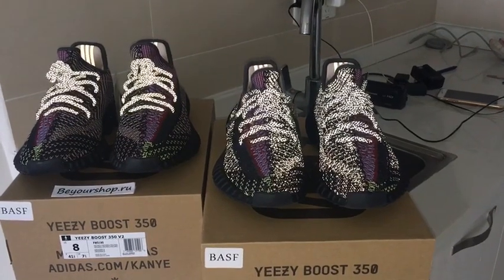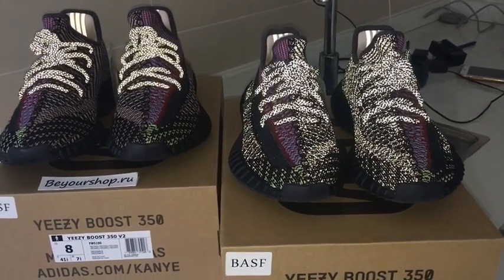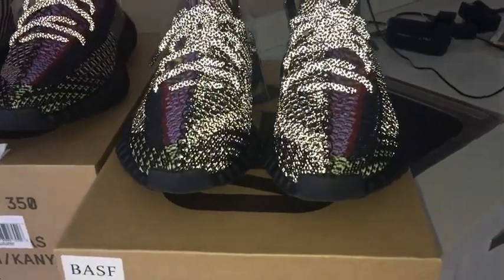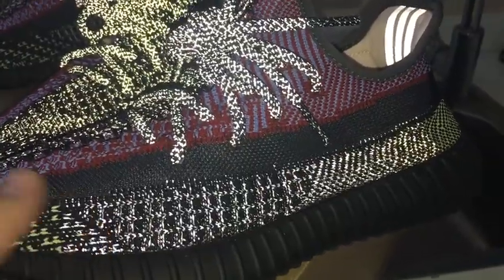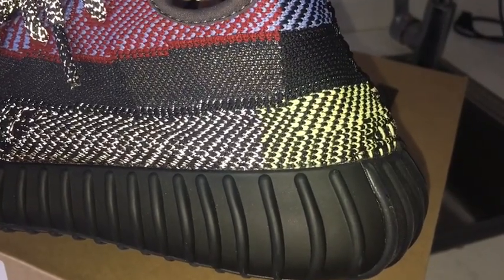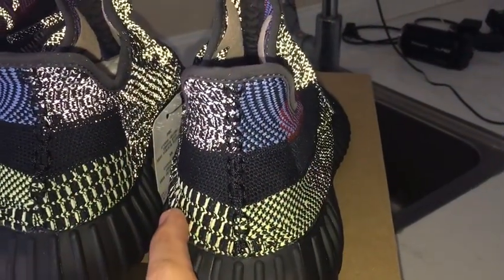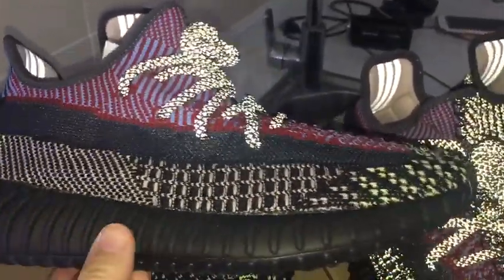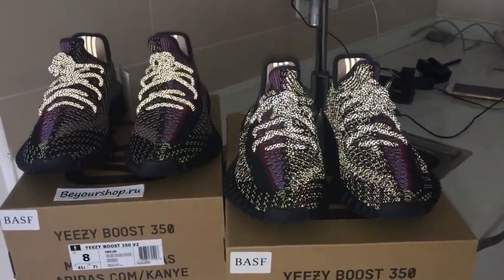Yeezy 350 V2 Yecheil With Flash Reflective Review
Original materials！